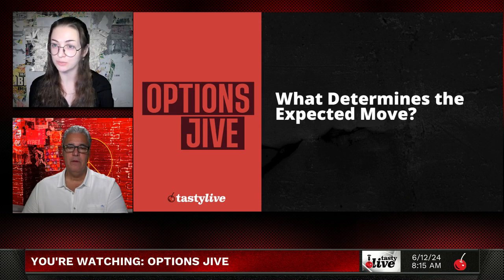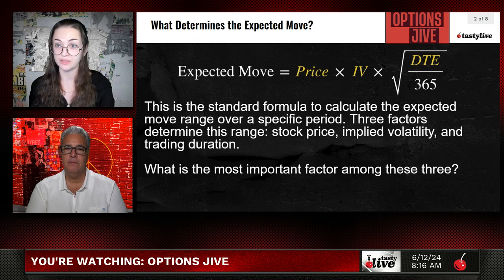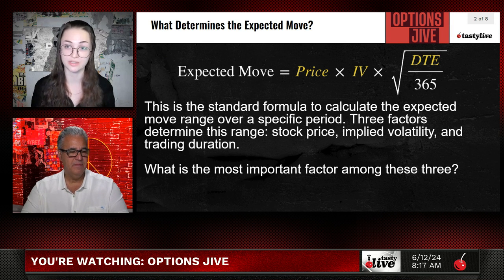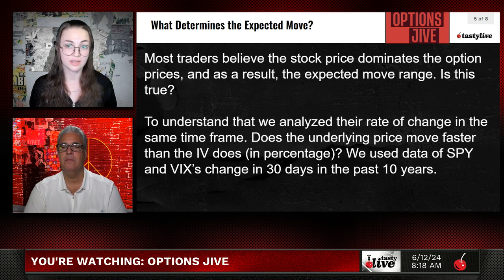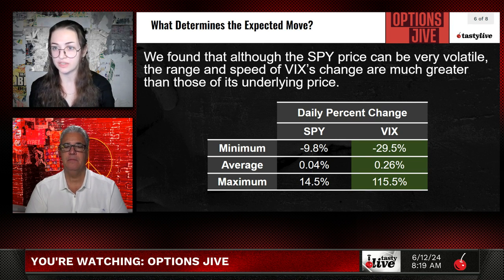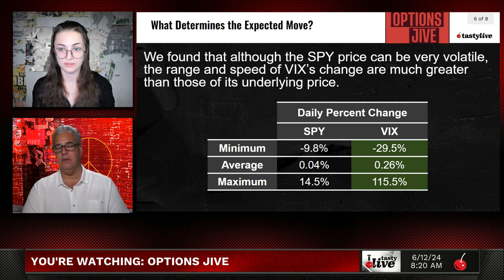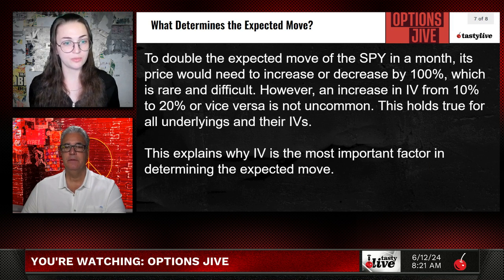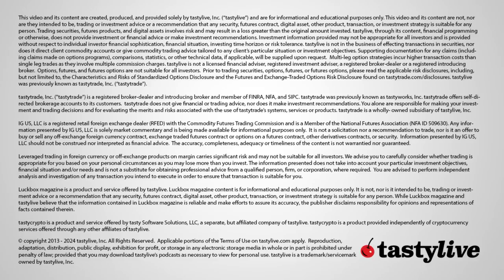We Tried to Predict the Market with This Equation